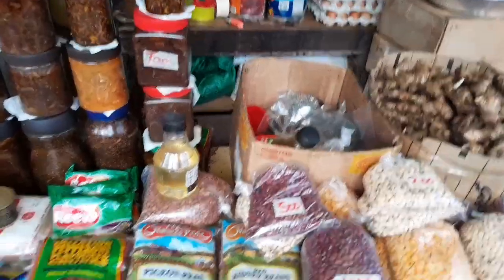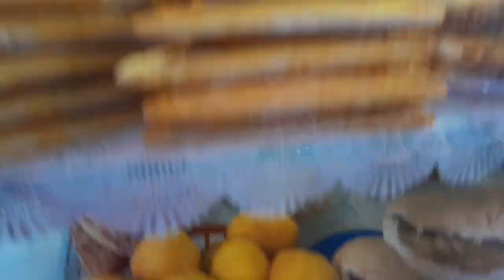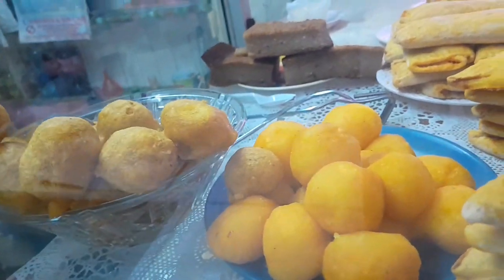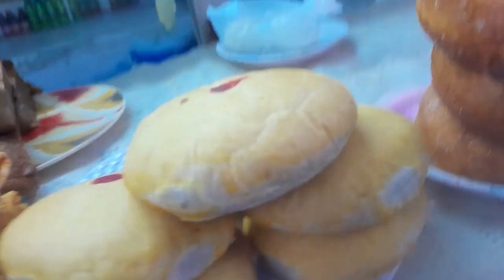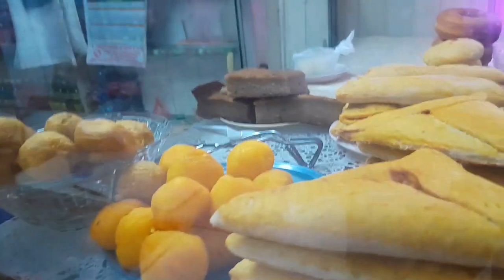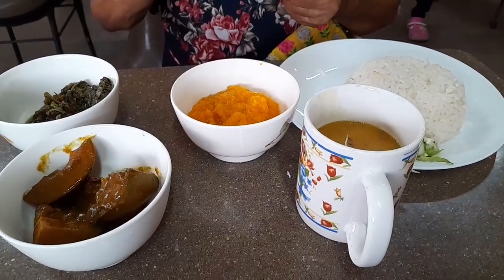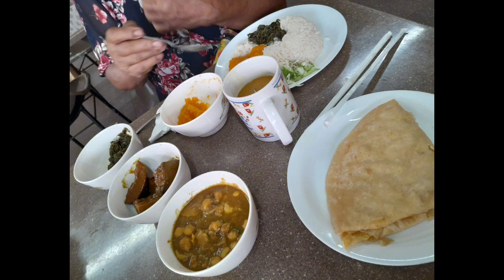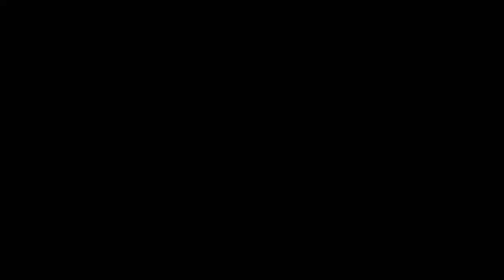Stabroek to Shanta's: Downtown Georgetown, Guyana🇬🇾